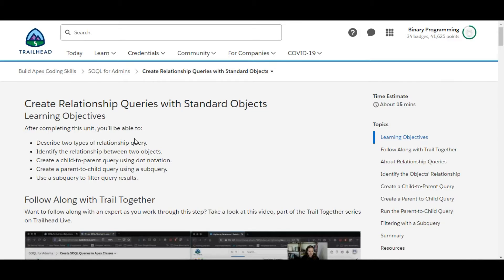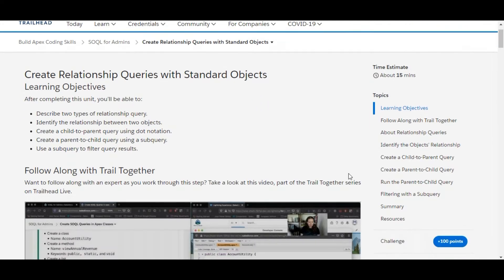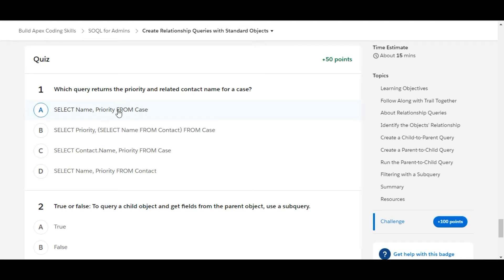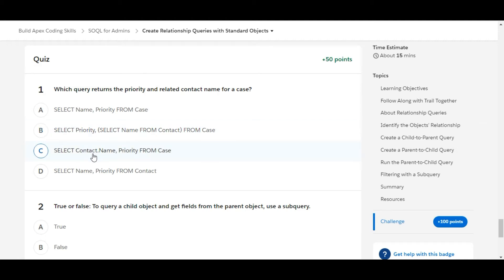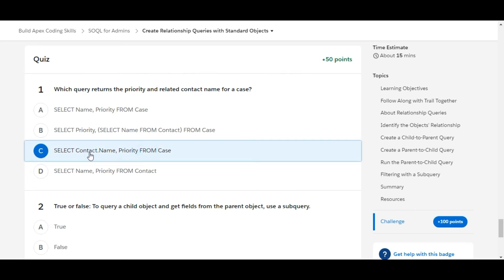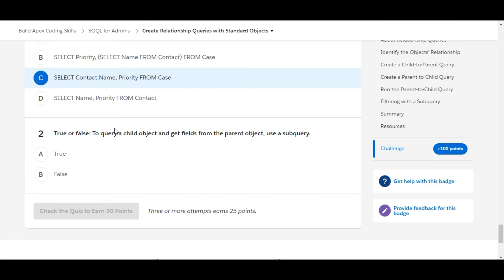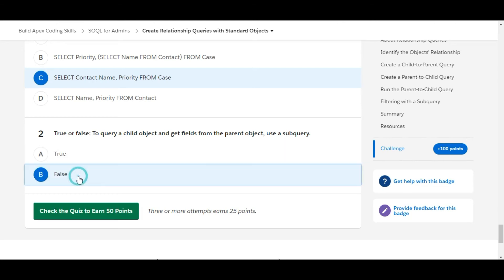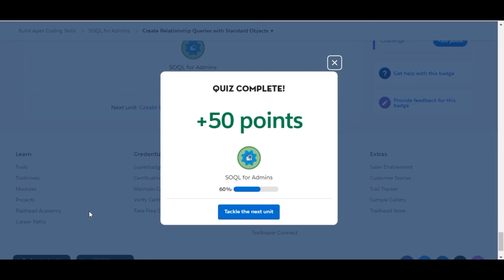SOQL for Admins : Create relationship queries with standard objects : Child to Parent queries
salesforce learning,
learn salesforce,
admin beginner,
salesforce challenges,
trailhead challenges,
salesforce programming,
technology videos,
programming videos,